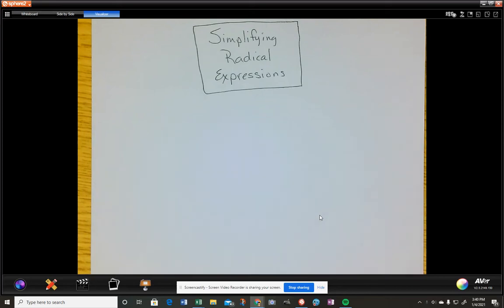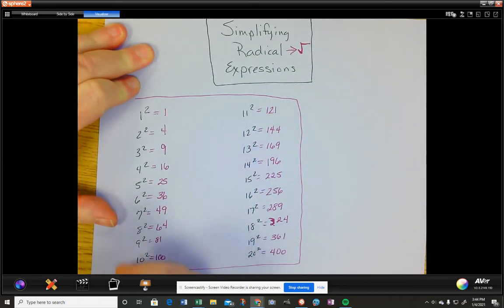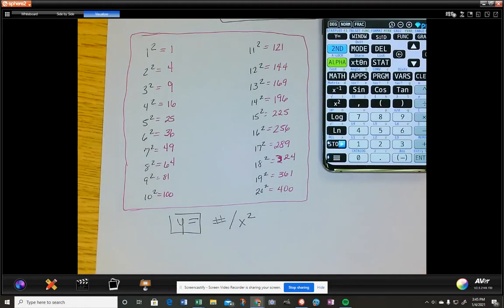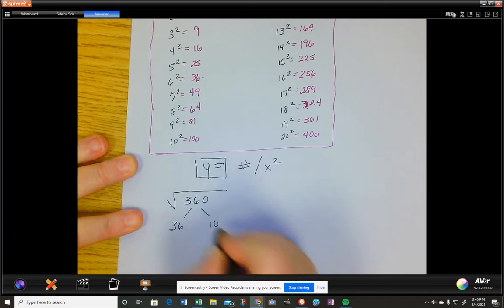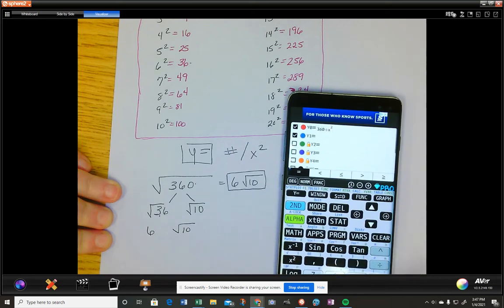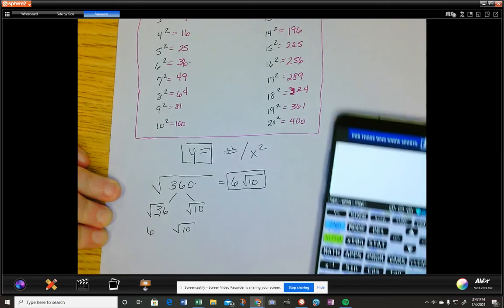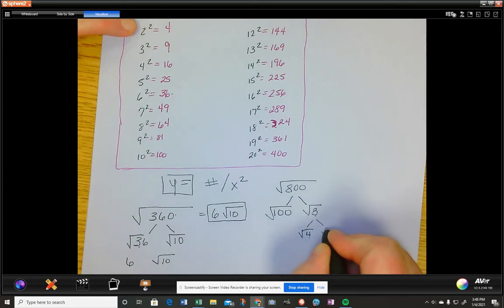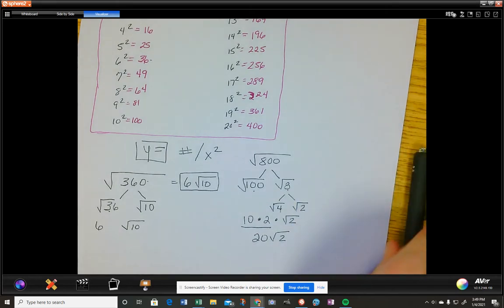Edited Simplify Radicals notes